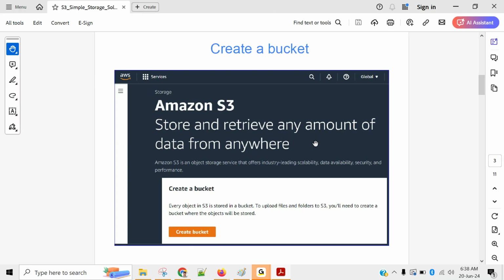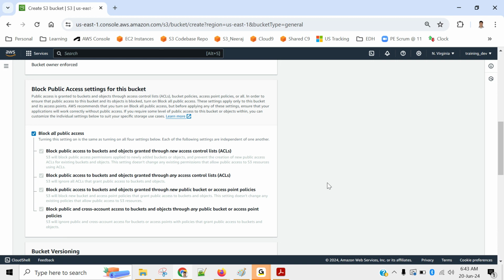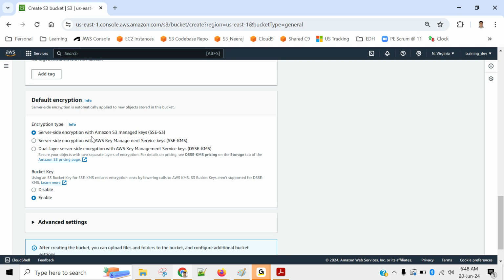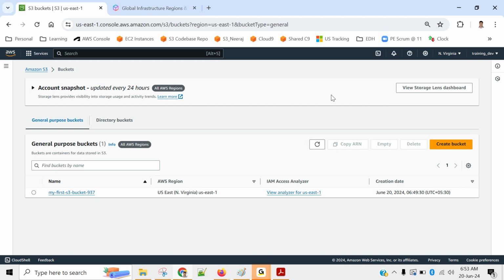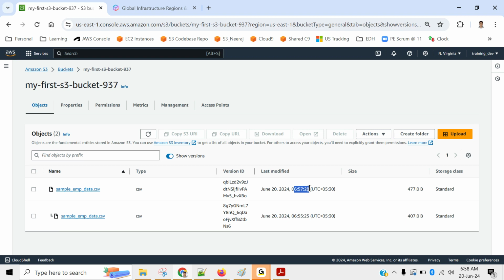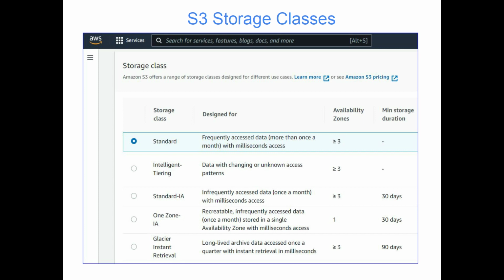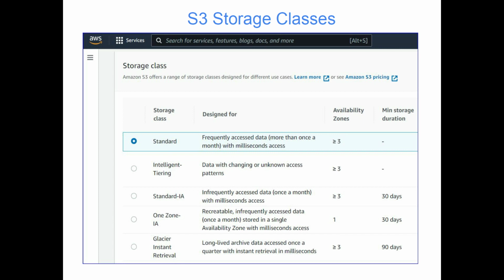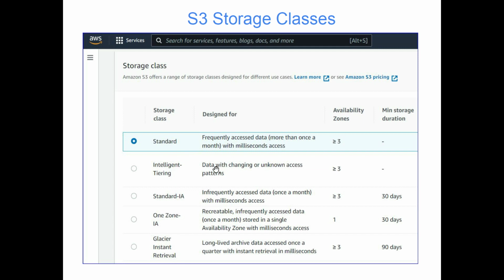Class 3 | S3 | AWS Data Engineering Live Training | July-2024 Batch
New batch is starting from 02-July-2024. You can buy this course from my website.

For any discussion, feel free to connect to the trainer on Wtsapp

🚀 Key features of Live training:
👉 End-to-end projects
👉 Special doubt clearing session
👉 Resume preparation